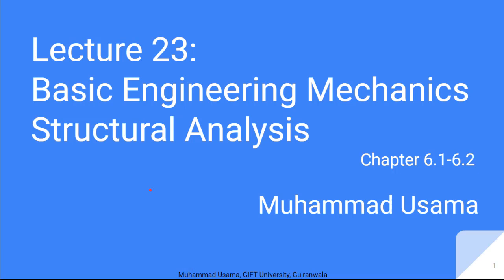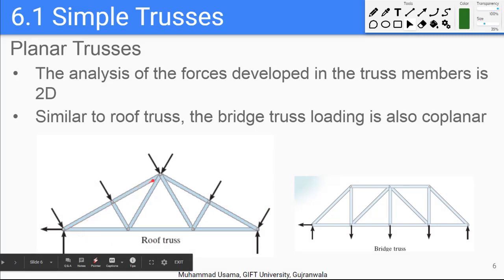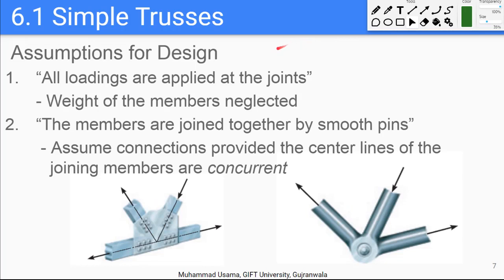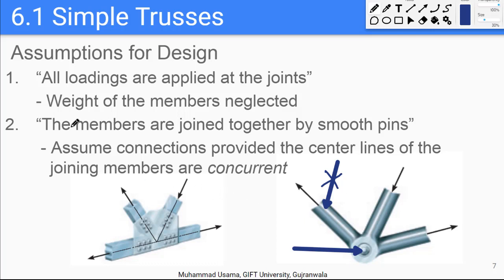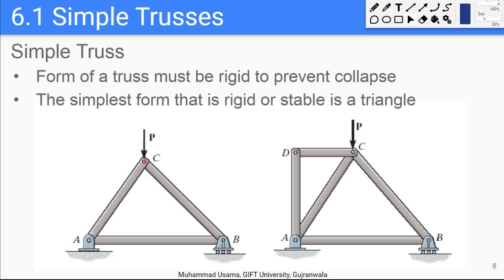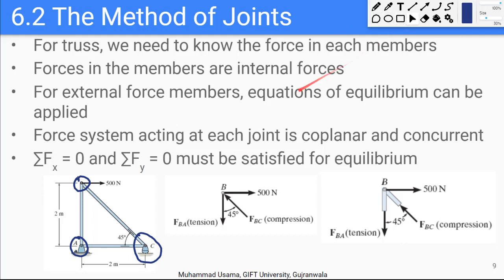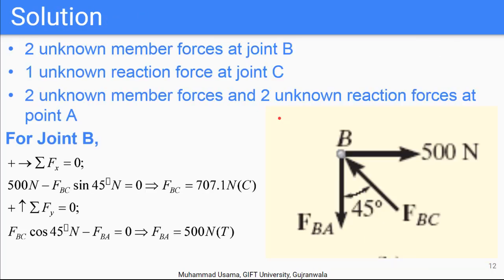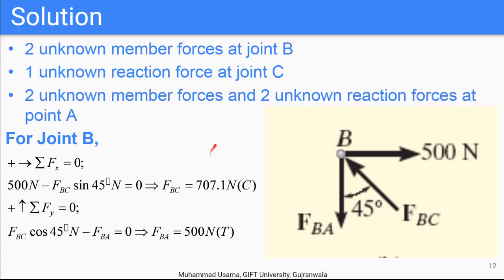Lecture # 23 Basic Engineering Mechanics (Structural Analysis, Method of Joints)